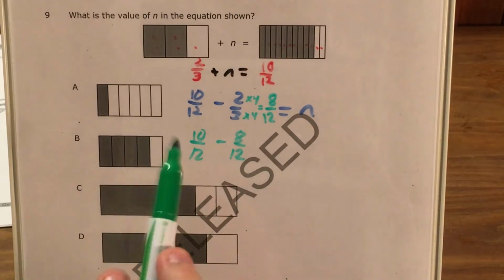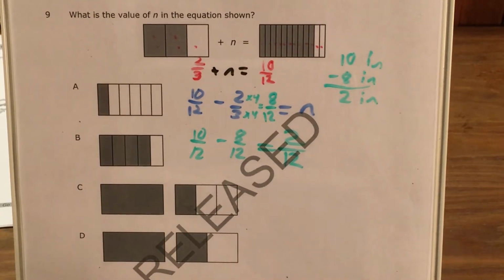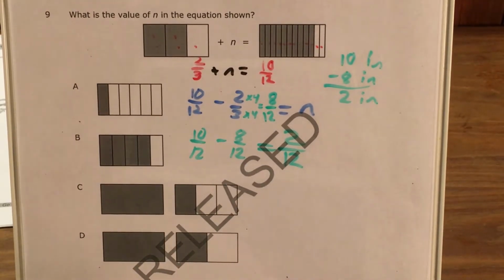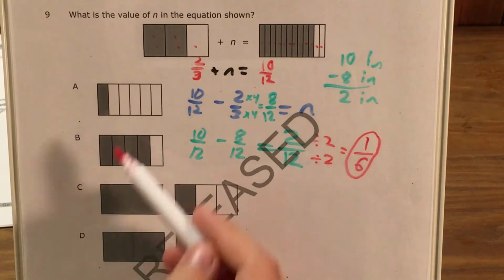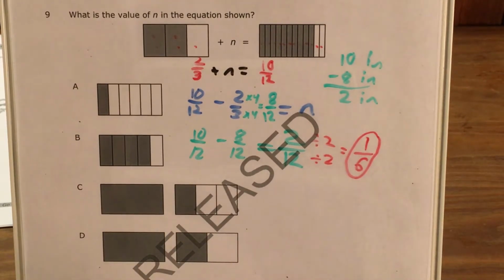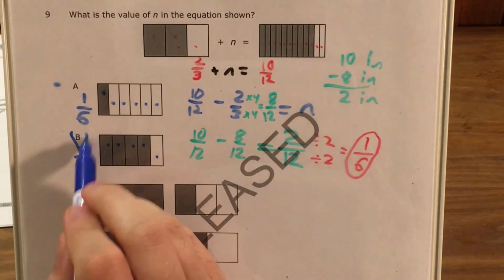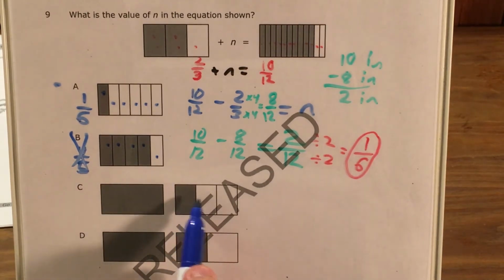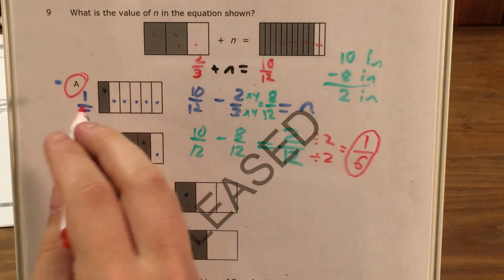NC 5th Grade Math Released question 9 (released 2018 - 2019)